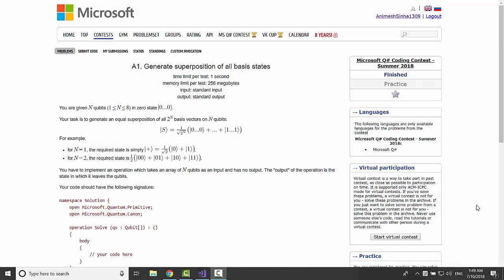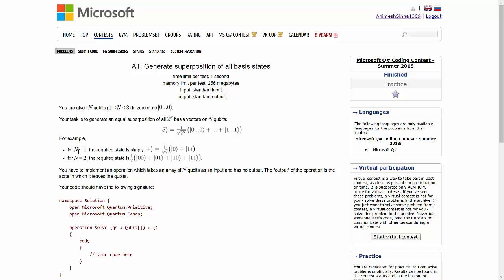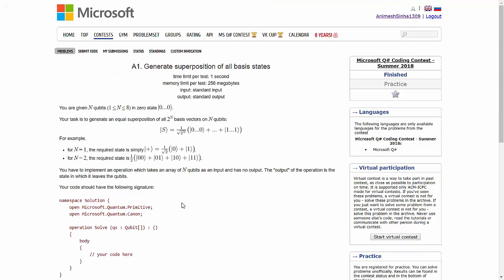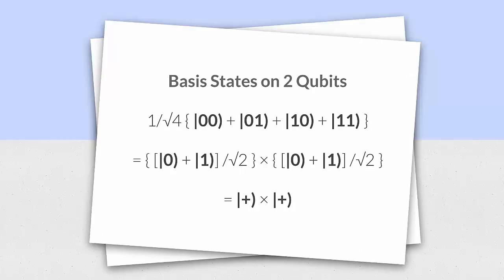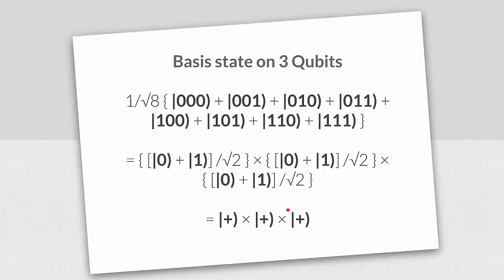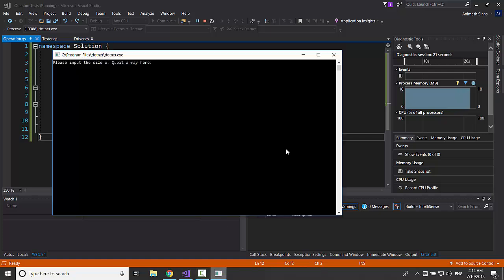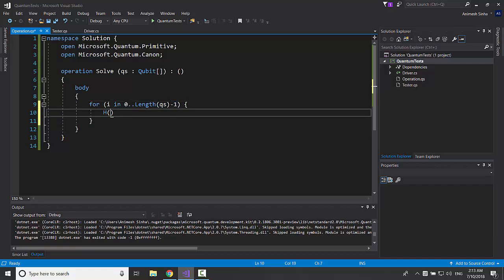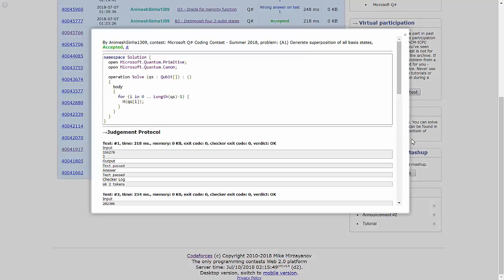CS651 - The Plus State (Codeforces1002A1 Quantum)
This is a video solution of Codeforces Microsoft Quantum Contest 1002-A1, which asks us to generate a superposition of all basis vectors on n Qubits.